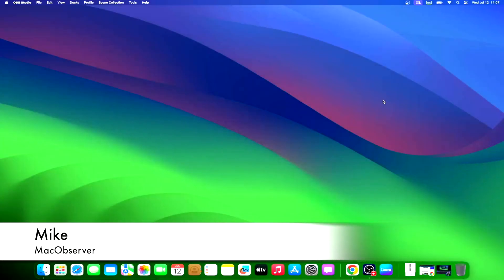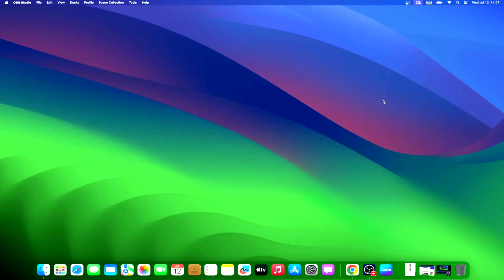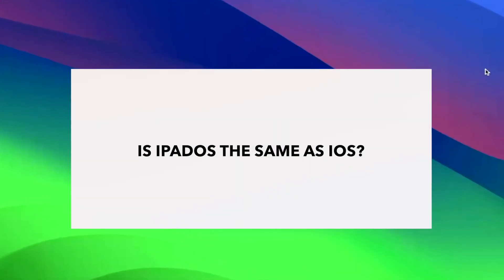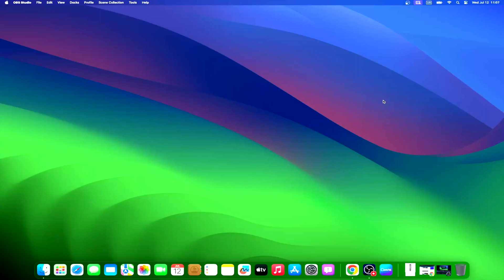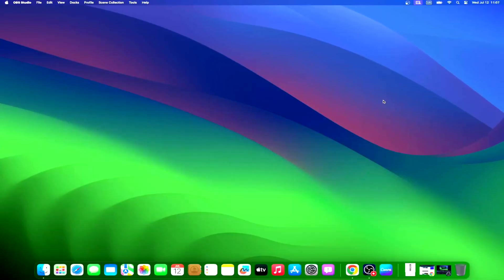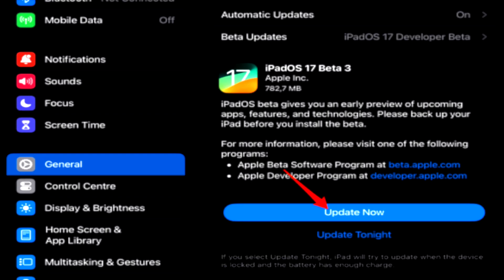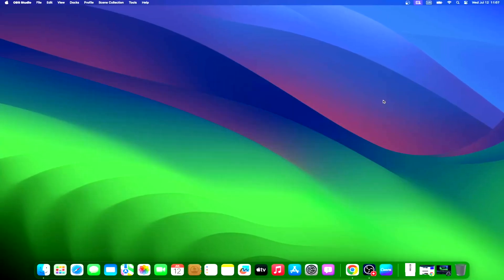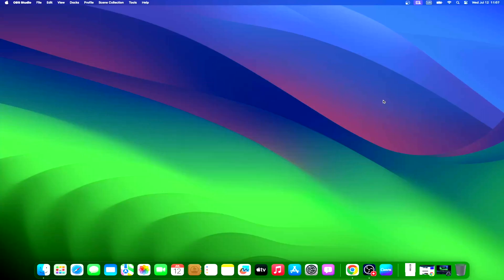How To Update an Old iPad to iOS 14 | iPad won't update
Is your old iPad refusing to update to the latest iOS 14? Don't worry; we've got you covered! In this step-by-step tutorial, we'll show you exactly how to update your aging iPad to iOS 14, even if it seems stubborn at first.